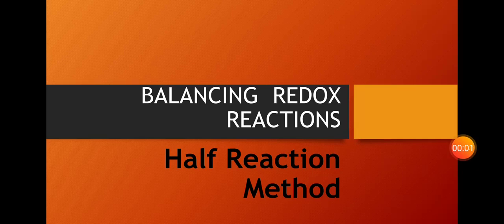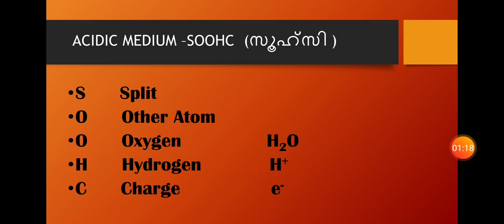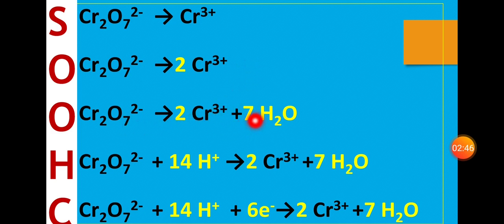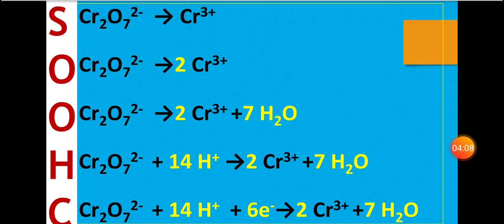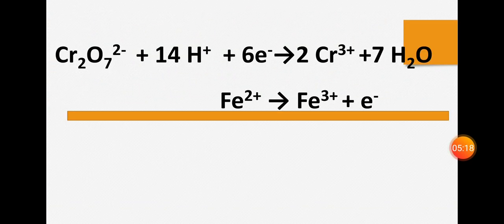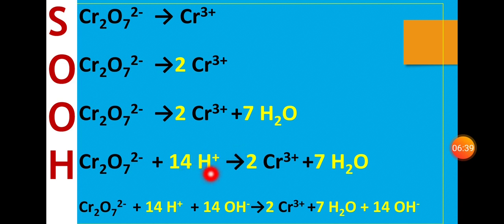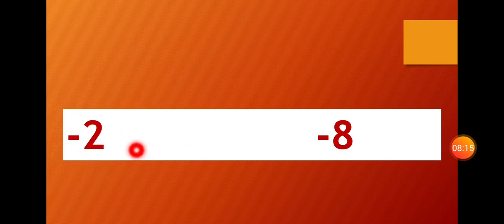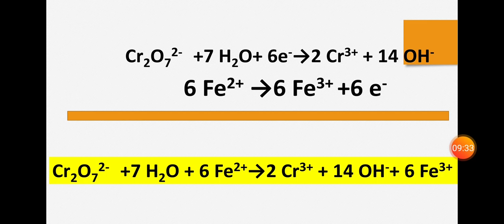Balancing redox reaction in malayalam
Balancing of a redox reaction through half reaction method in malayalam